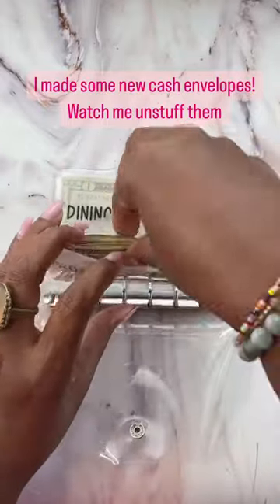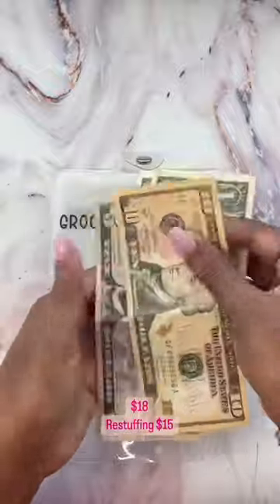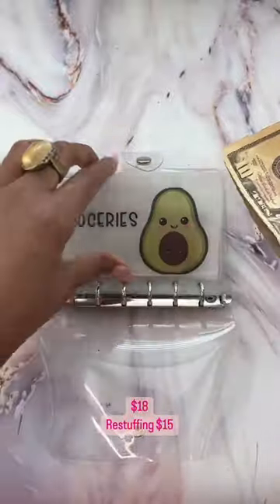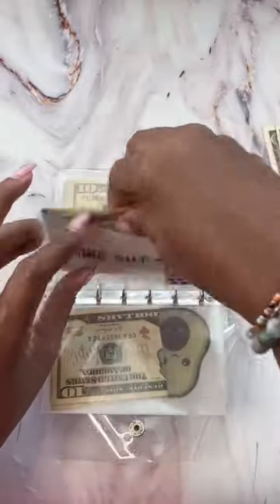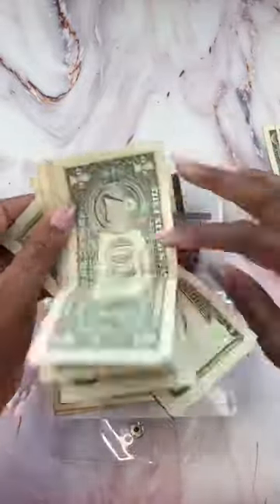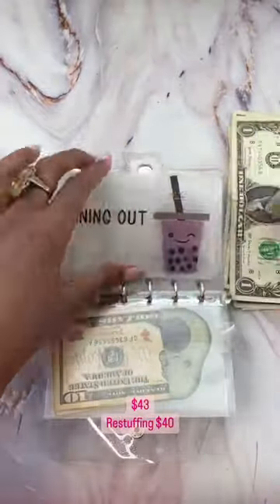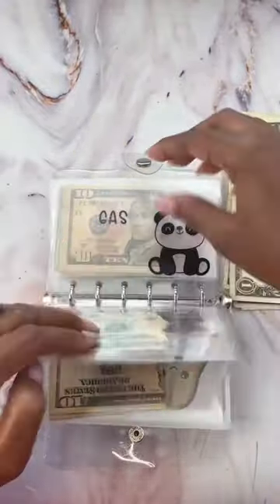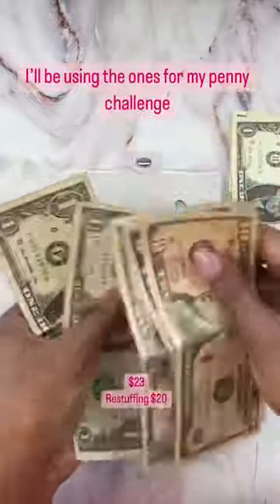New Cash Envelopes! ♥️ I’m getting ready to film!